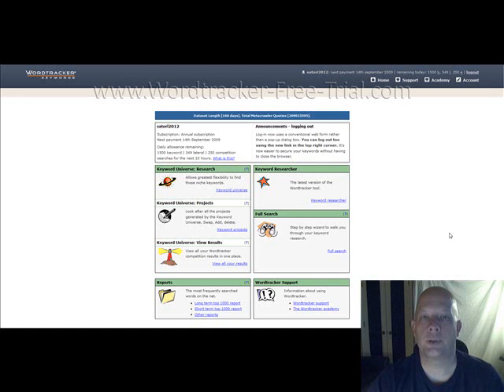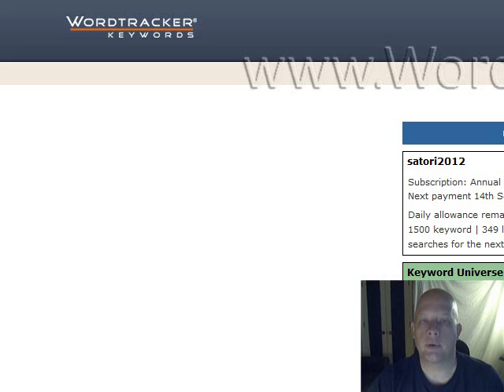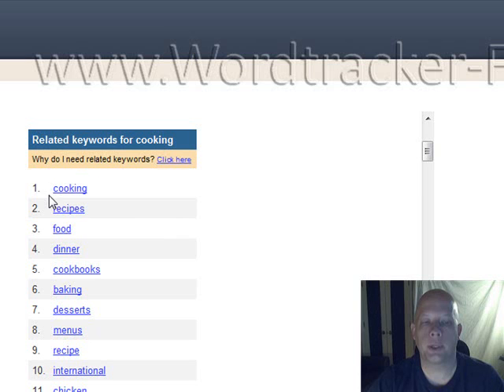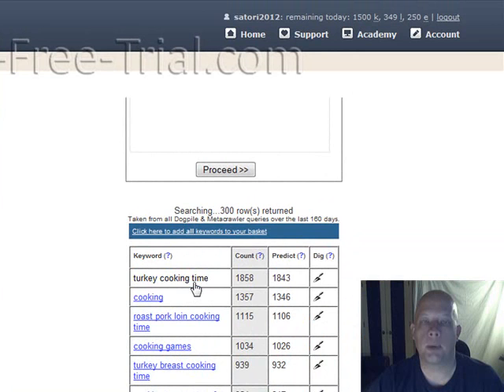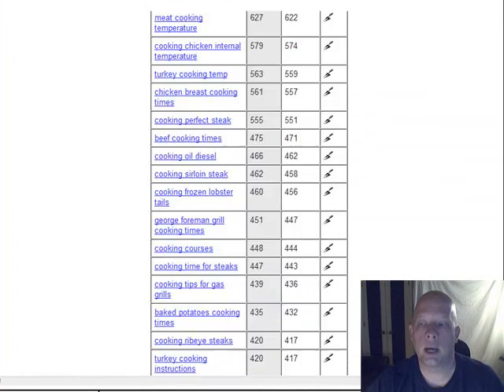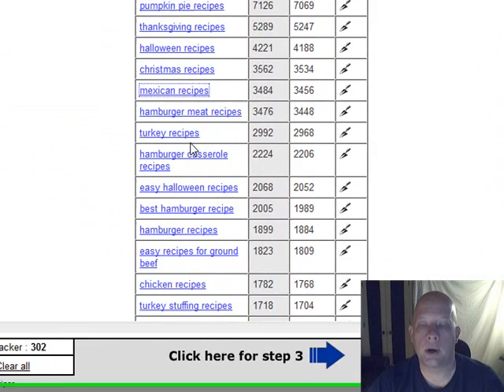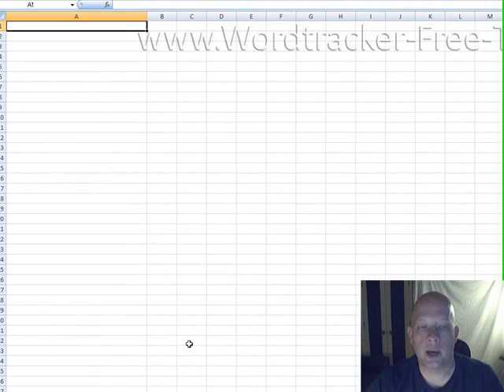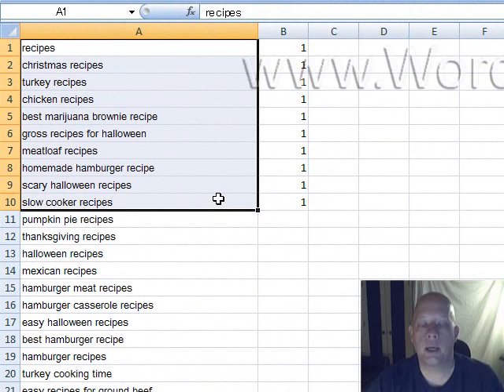Keyword Research Module I: How to Use Wordtracker to Build Keyword Lists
Jed Jones shows you how to use a top keyword research tool, WordTracker, to find tons of keywords for your website, article marketing campaign, SEO, or PPC campaign. Offers a simple, step-by-step set of instructions.